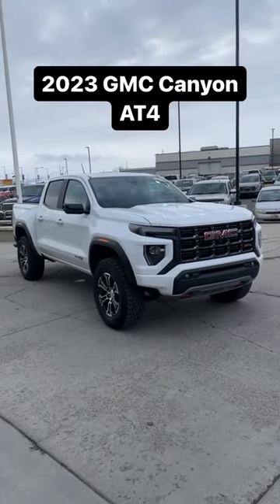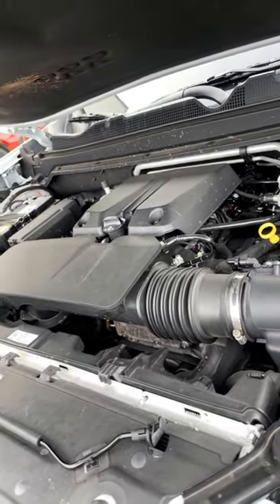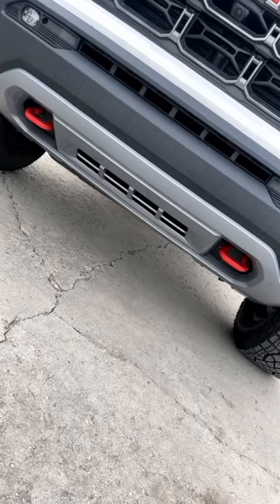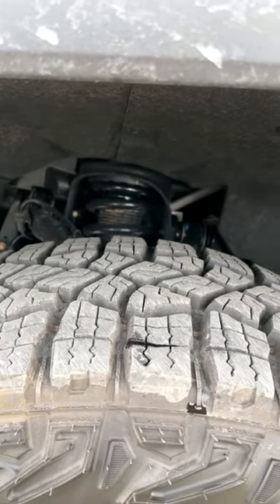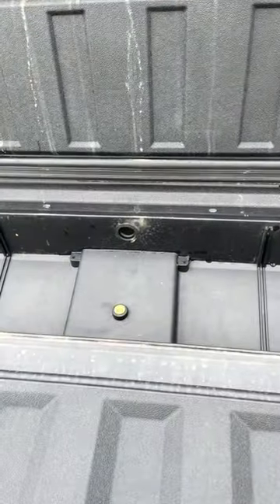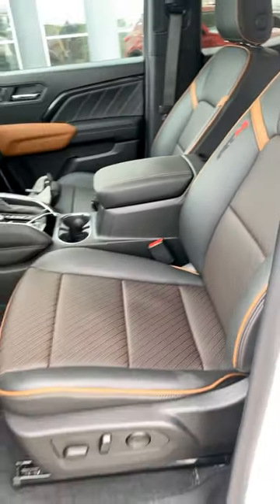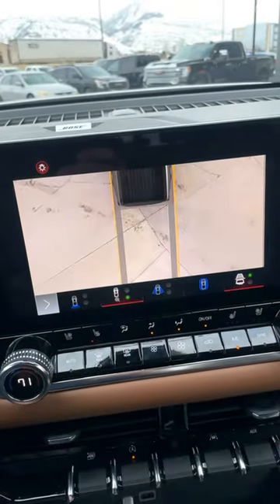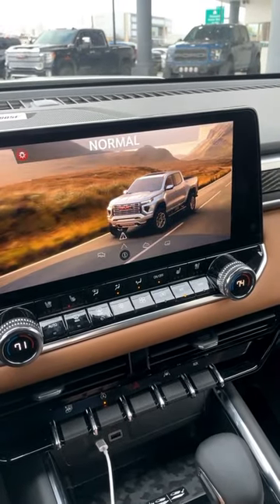The New 2023 GMC Canyon Is Way Better Than A Toyota Tacoma!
Today I show a 2023 GMC Canyon AT4!